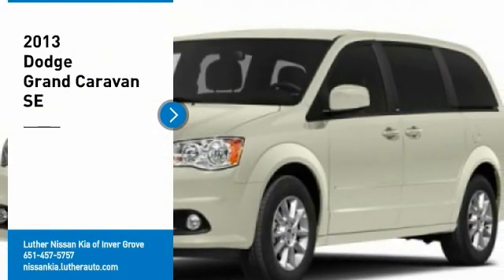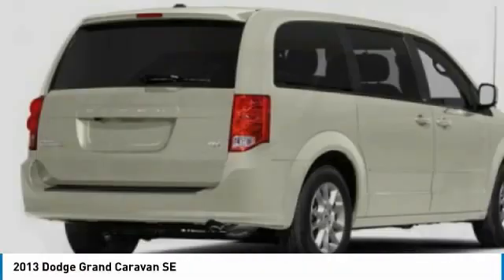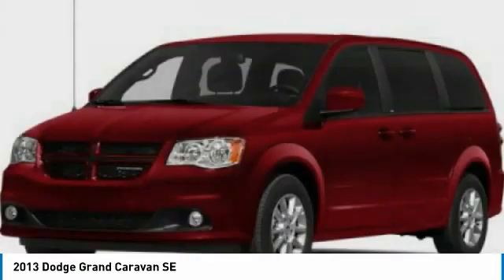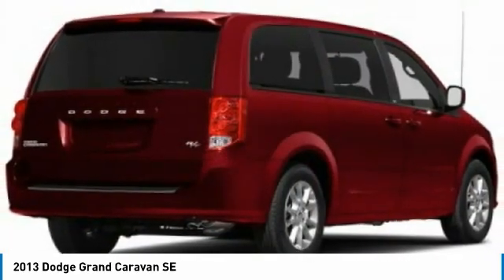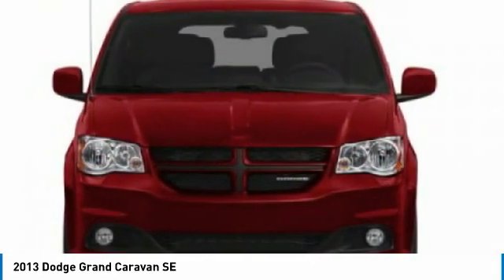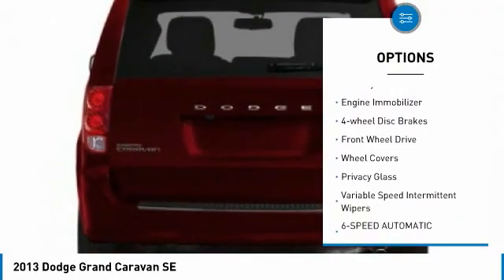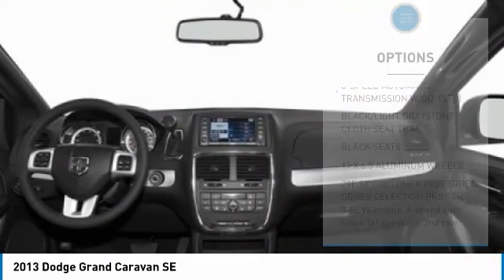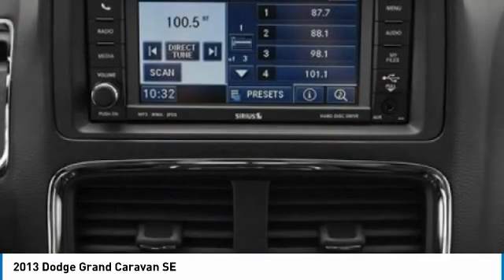2013 Dodge Grand Caravan Inver Grove Heights,St Paul,Minneapolis PL50920B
2013 Dodge Grand Caravan SE

Don't miss this 2013 Dodge. Make a great choice today with this must-have mini-van, passenger. Learn more about this mini-van, passenger by contacting the dealership today and own it today.